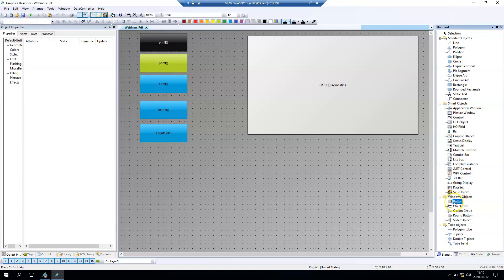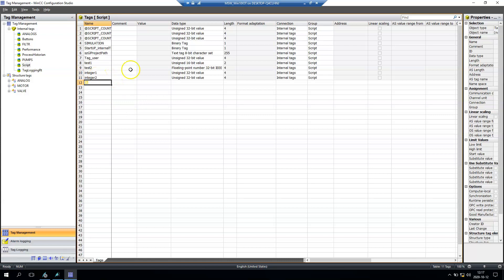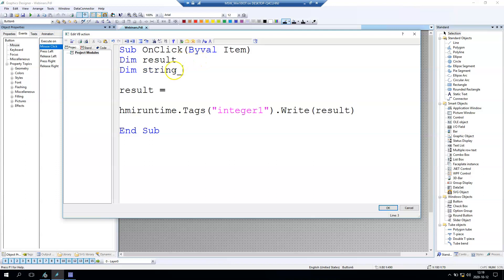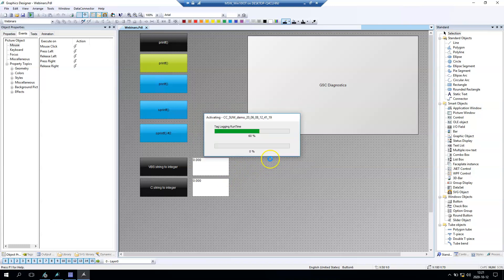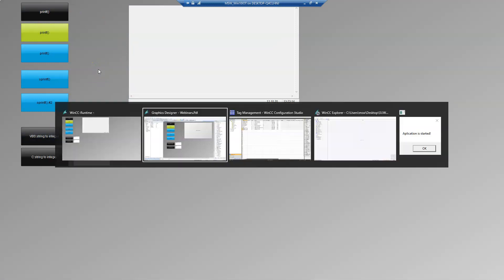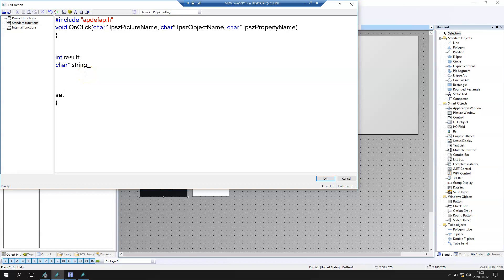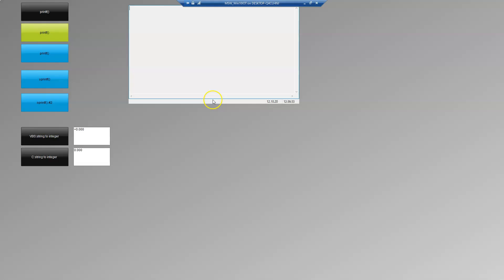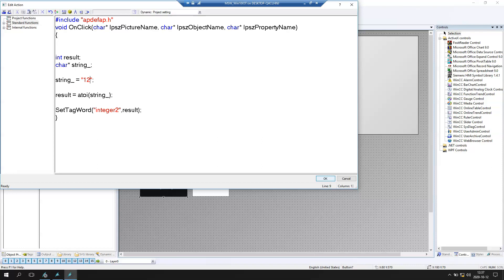Transfer STRING value into INTEGER. Tutorial for WinCC V7 scripting (VBS, C-action) #7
In this video, we talk about 2 scripts in which we transfer data from string value into integer variables.